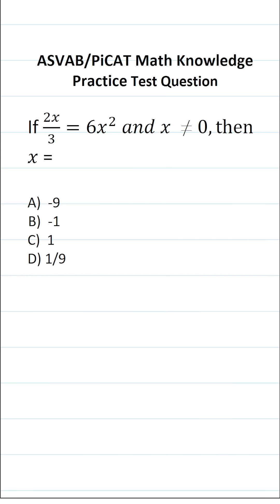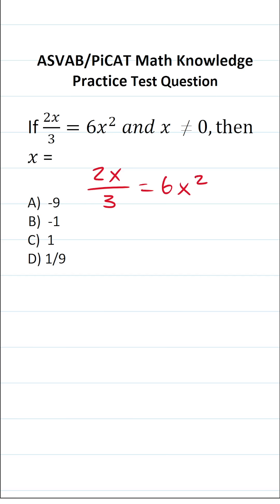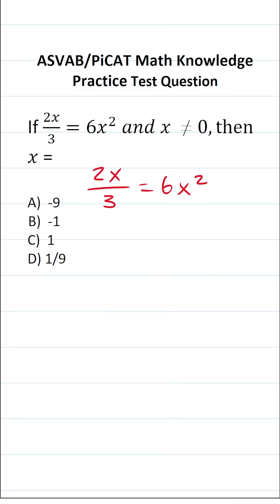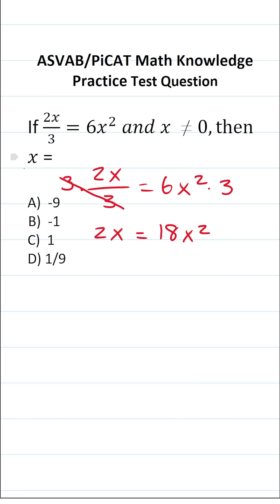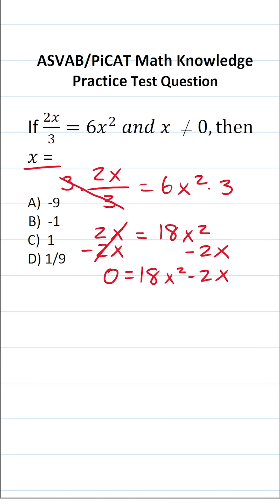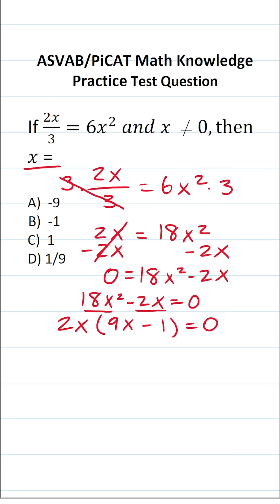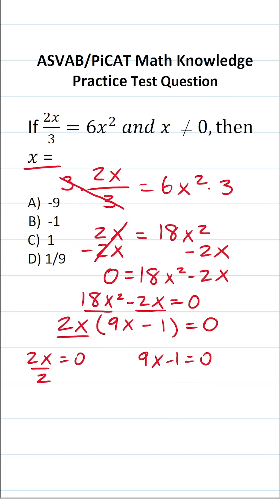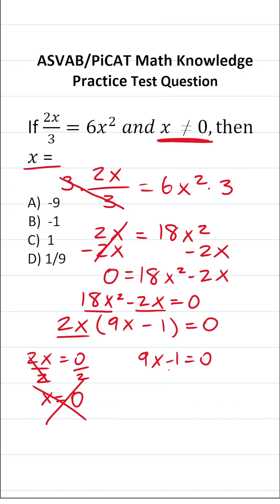Solving Equations via Factoring: ASVAB/PiCAT Math Knowledge Practice Test Question